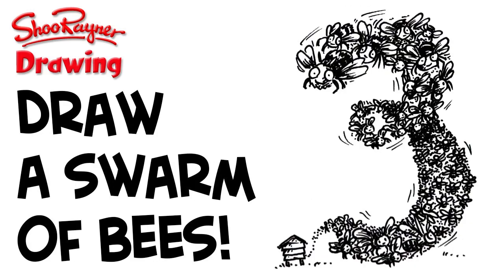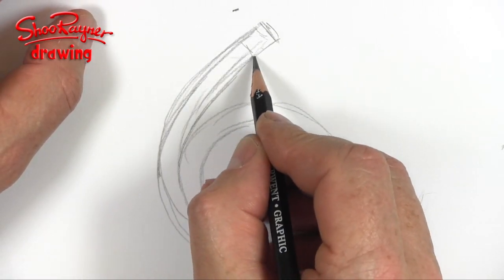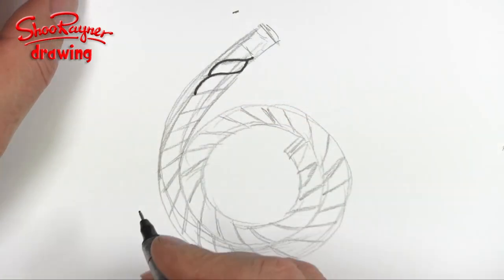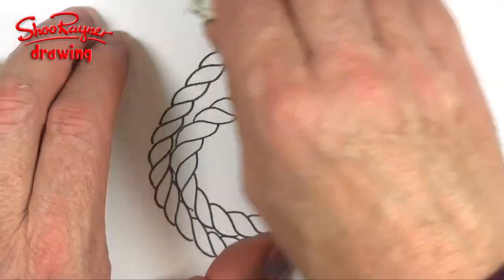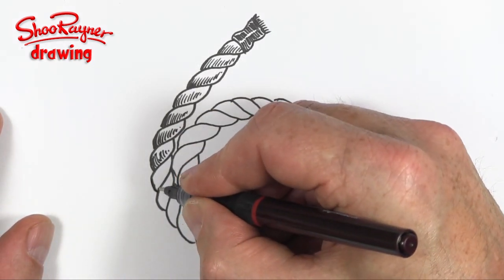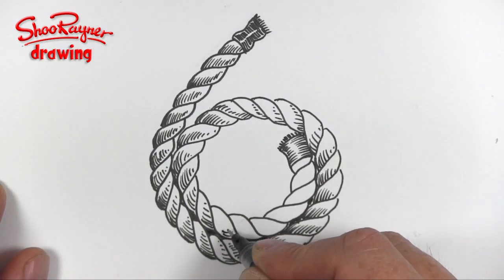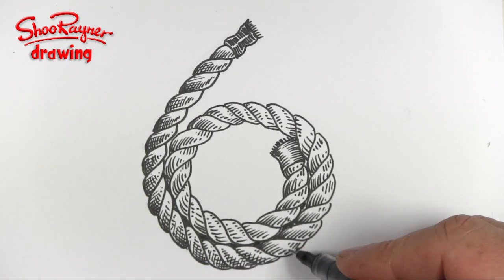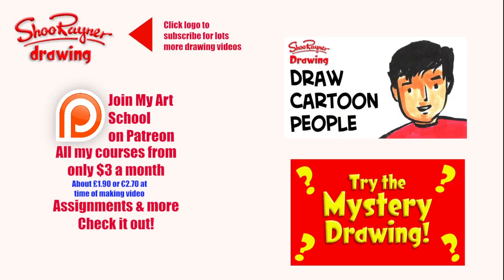How to draw coiled rope - clock face #6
A coiled up length of rope makes the latest in my clock number drawing set of videos. This time we get to number 6. I had one really good idea, but that's going to work so much better for number 9!

Everyone asks about the tools I use when I'm out using my sketchbook. here's a video to show you what and how I use them.

The Seawhite of Brighton a5 travel journal is here in the Uk